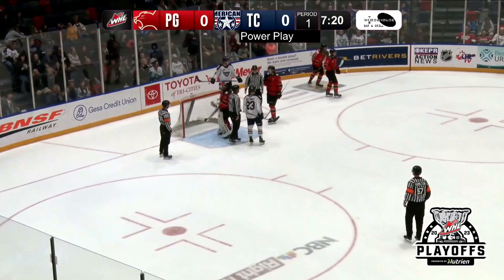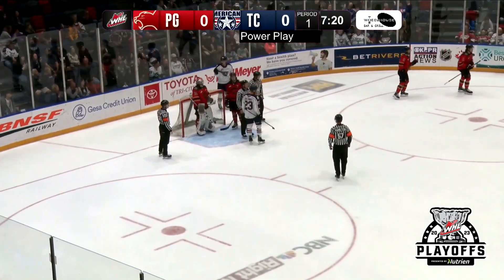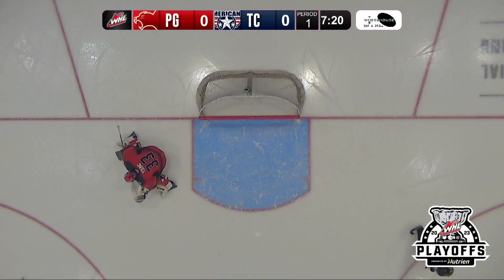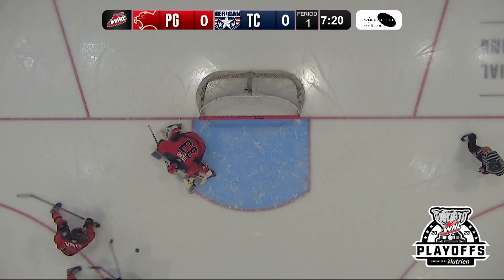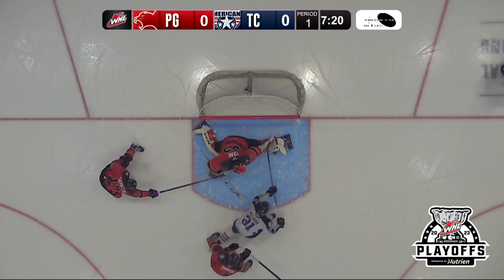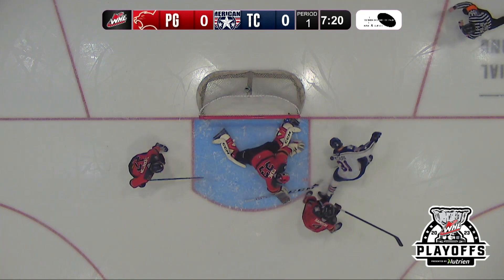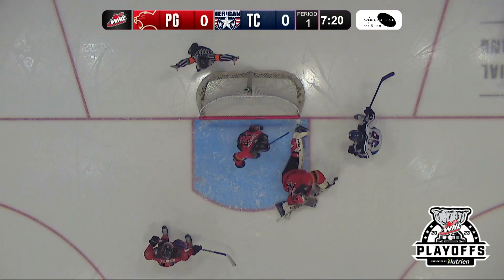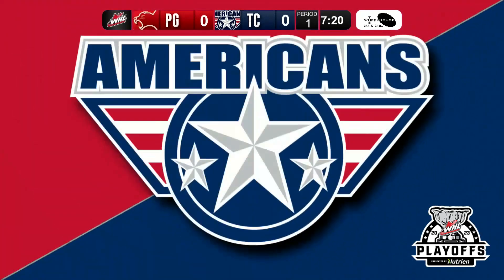Real Canadian Superstore Save of the Night - April 5, 2023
Feeling social?